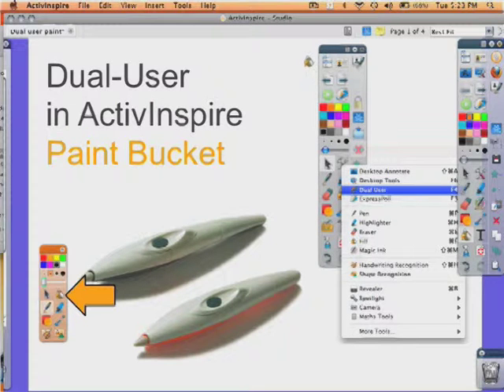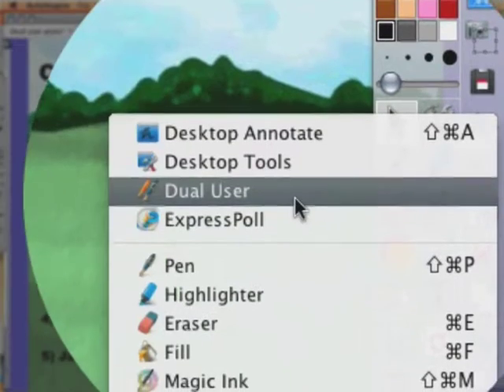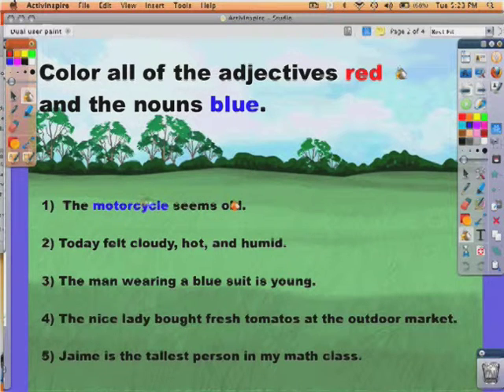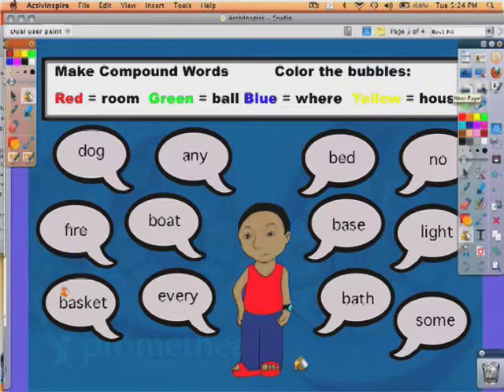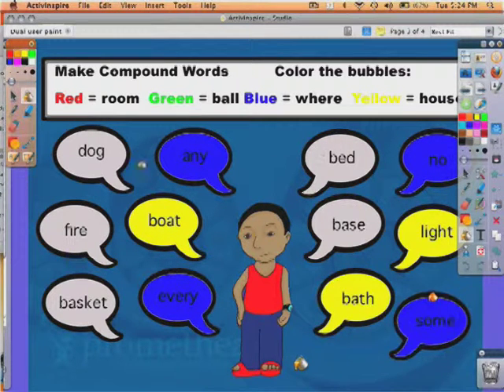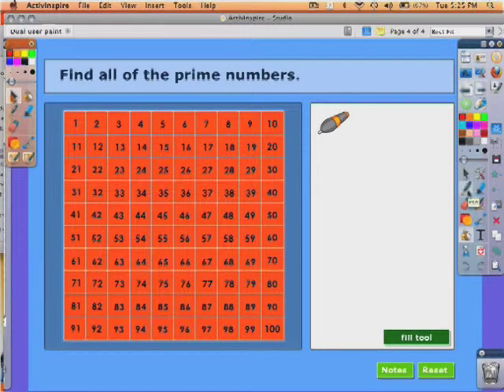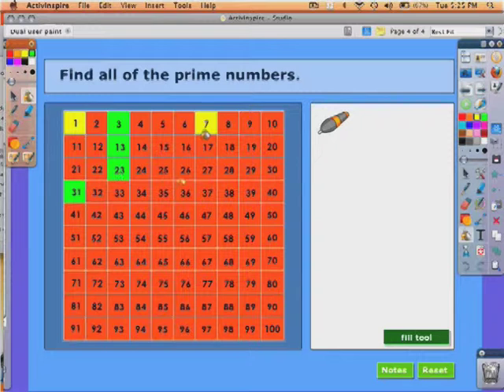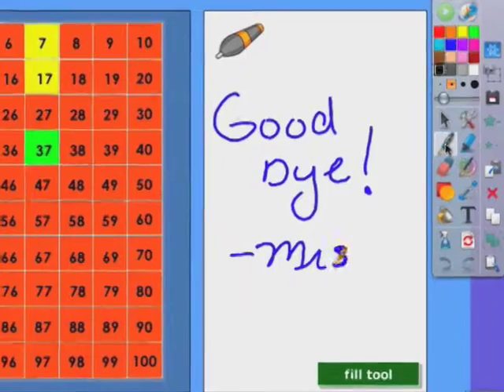ActivTip 39 Dual User Paint